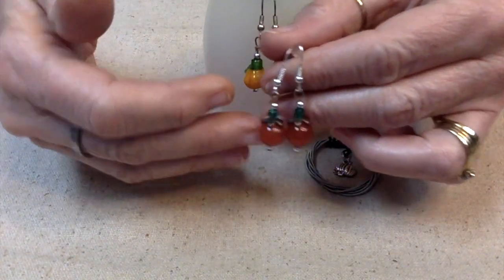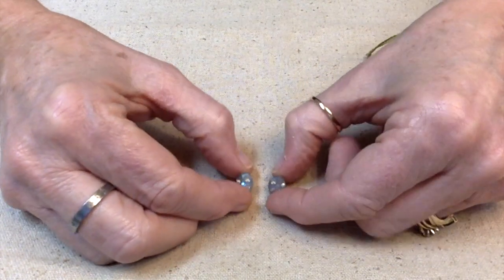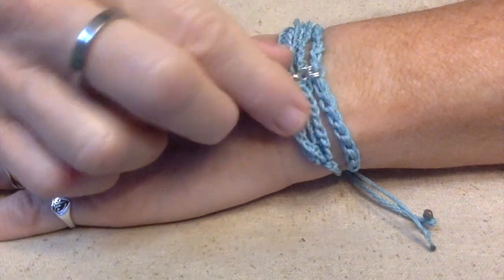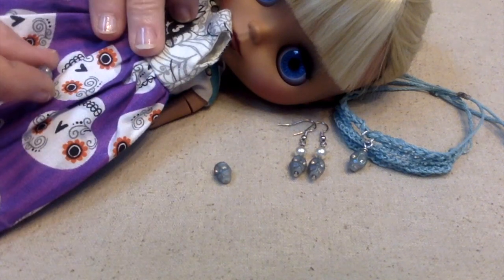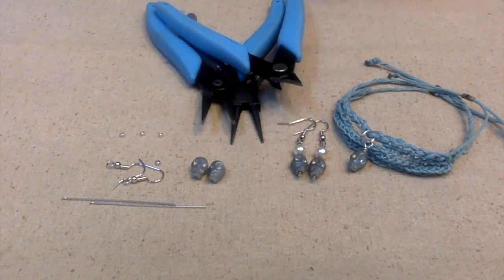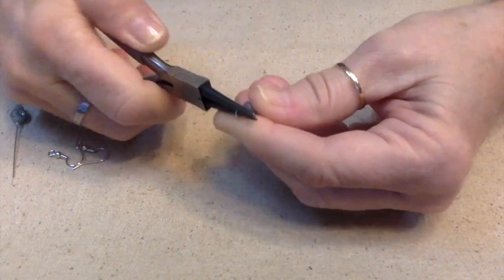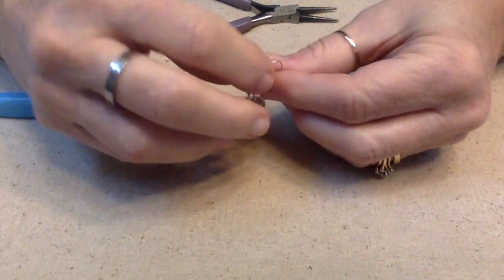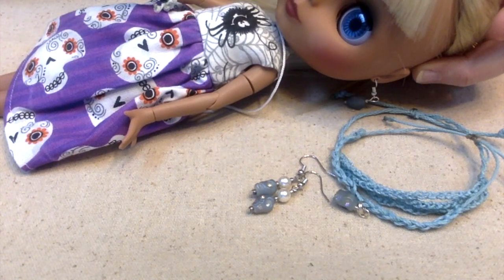Sugar Skull Jewelry DIY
Welcome to the Joy of Blue Collab joyofblue. Hosted by @Crafting and Relaxing .
I'm excited to join in! It's not a jewelry group, but a group of creators, and the only requirement is. it has to be blue! I hope you enjoy my video, and look for others joining in by searching Joy of Blue Collab on Youtube, or joyofblue on Instagram.